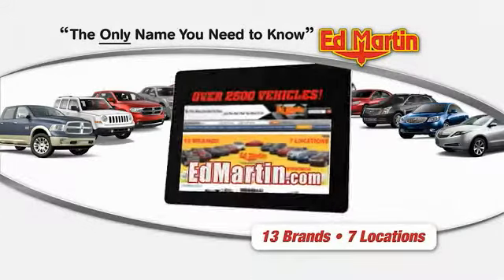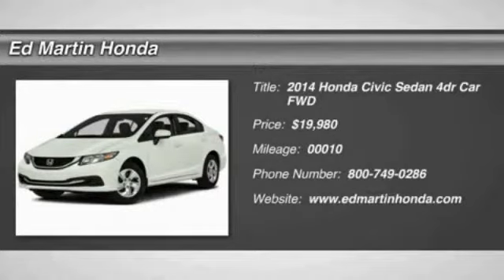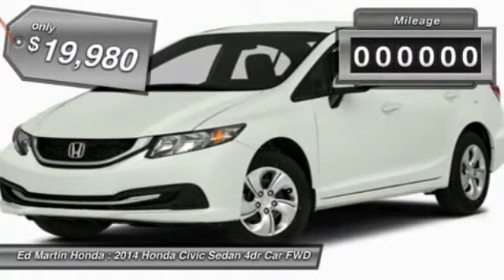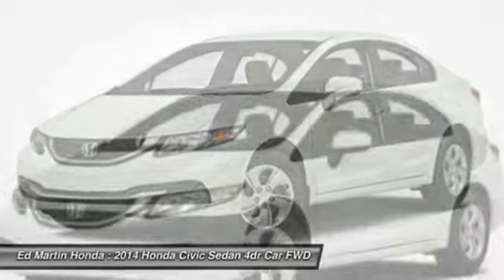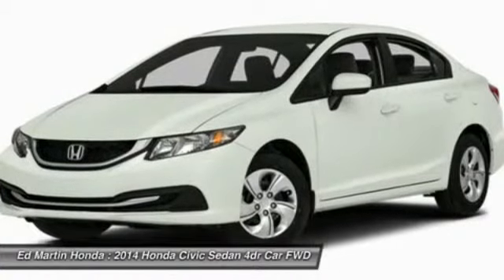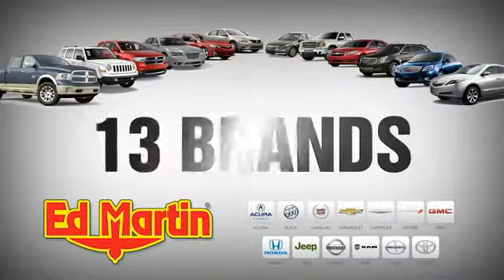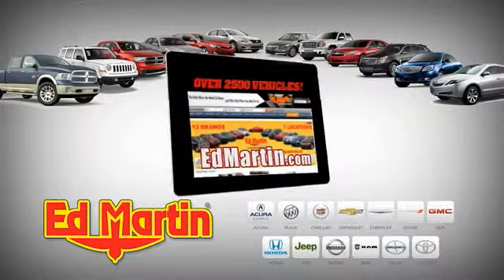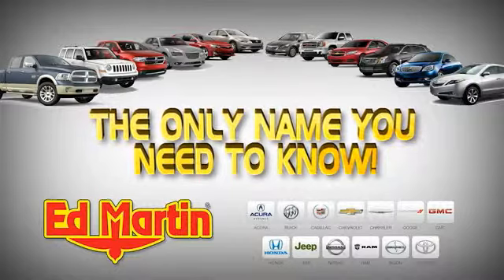2014 HONDA CIVIC SEDAN Indianapolis, IN 2CV2174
2014 HONDA CIVIC SEDAN Indianapolis, IN
Stock# 2CV2174

Redesigned for 2014 the Honda Civic is back to rest the critics of the past. Whichever Civic you choose, you'll find the technology and refinement to make the journey more exciting than the destination. A new front grille and headlights adorn the front end, while new taillights help you stand out from behind. Add to that its wheel options and you've got the sleekest Civic yet. The 1.8-liter, single overhead camshaft, aluminum-alloy i-VTEC 4-cylinder engine uses state of the art engineering technology to produce an impressive 143 hp, yet it still receives excellent fuel-efficiency ratings and a Partial Zero-Emission Vehicle rating, all on regular gasoline. Honda?s new Earth Dreams continuously variable transmission (CVT) provides an outstanding driving experience. The CVT allows the engine to always operate at the most efficient rpm level, enabling maximum efficiency under all driving conditions. Interior features include an impressive array of available tech features including an available 7-inch display audio with a touch-screen interface; the Honda LaneWatch system which activates a tiny camera on the passenger side mirror when you signal to change lanes to cover more view than the passenger-side mirror; HondaLink's Aha app allows you to access news, social media, restaurant searches, internet radio, and more; a rearview camera is available with up to 3 available angles to view; Satellite navigation is also available with voice recognition software. The Civic's Advanced Compatibility Engineering II body structure is a Honda-exclusive body design that enhances occupant protection and crash compatibility in frontal collisions. The ACE design utilizes a network of connected structural elements to distribute crash energy more evenly throughout the front of the vehicle. This enhanced frontal crash-energy management helps to reduce the forces transferred to the passenger compartment and can help to more evenly disperse the forces transferred to other vehicles in a crash.

Front Wheel Drive, Power Steering, ABS, Front Disc/Rear Drum Brakes, Brake Assist, Wheel Covers, Steel Wheels.